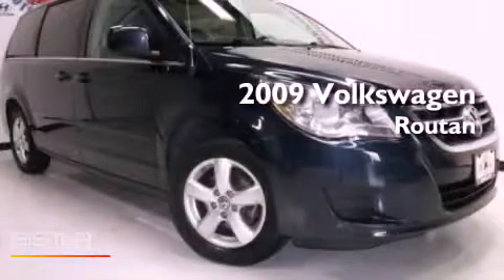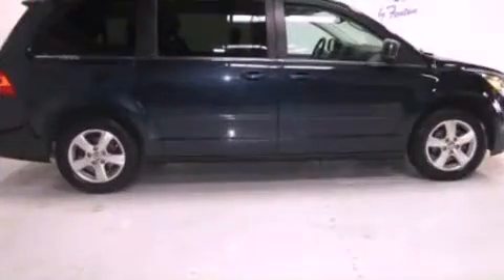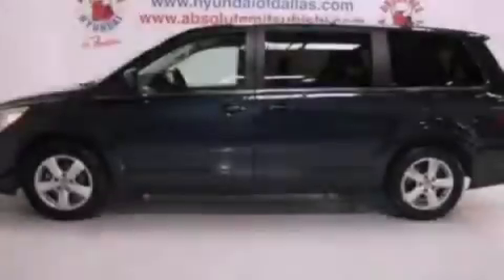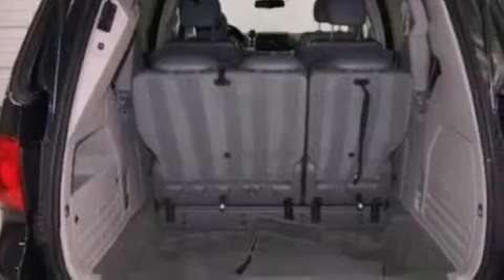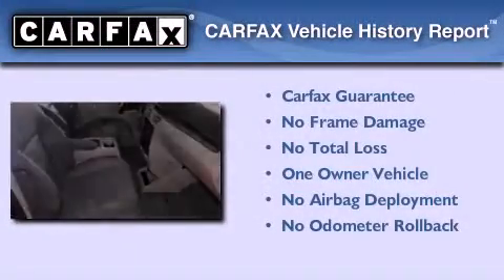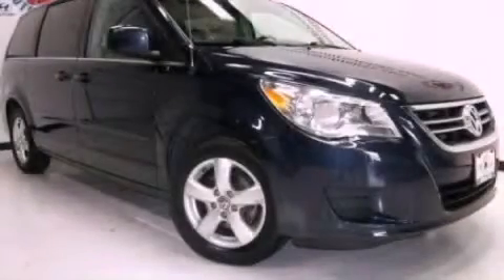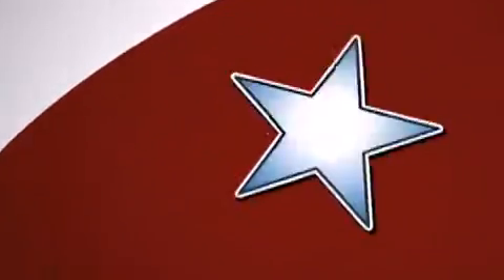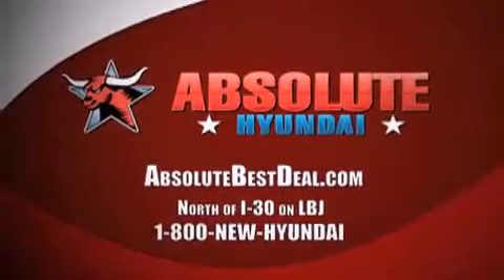Pre-Owned 2009 Volkswagen Routan Mesquite TX Rockwall TX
Year : 2009
 Make : Volkswagen
 Model : Routan
 Engine : 4.0L V6
 Trans . : Automatic
 Exterior : Blue
 Miles : 36,360
 Interior : Gray
 Stock : 9R518230